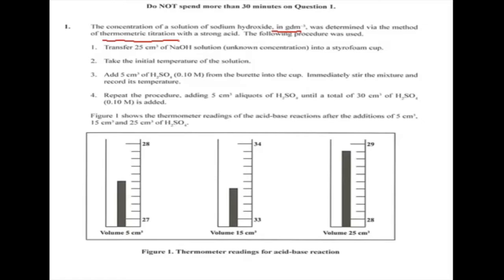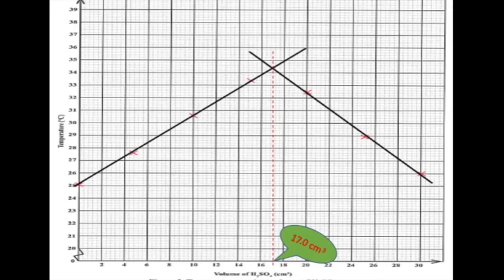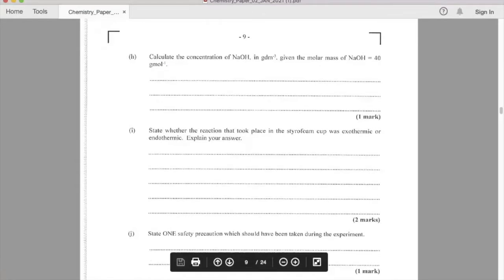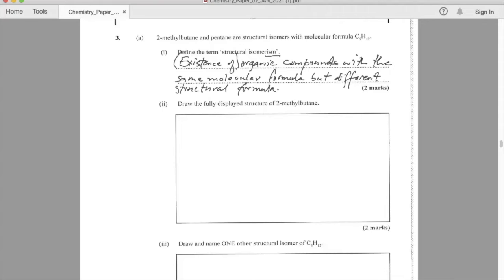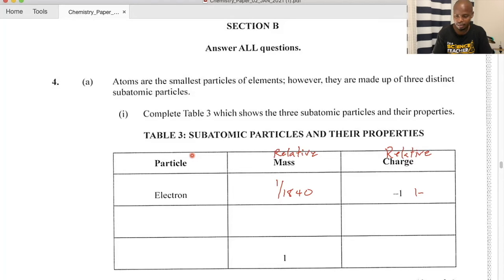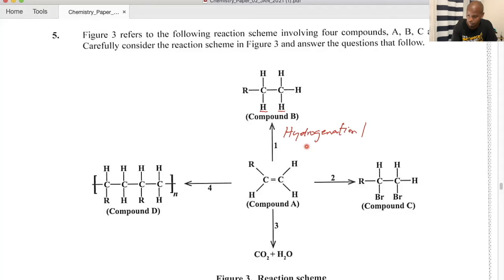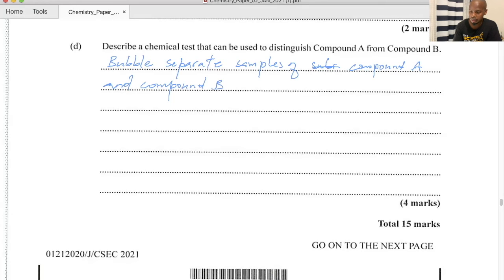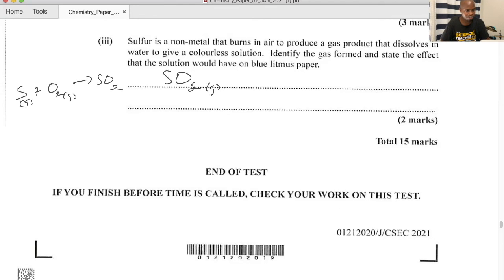CSEC Chemistry January 2021 FULL Solution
A detailed FULL work through of the CSEC Chemistry Paper 2 from the January 2021 sitting, with tips to ensure you maximise your understanding and your score. @ChemwithKem

Question 1 0:27
Question 2 25:39
Question 3 32:27
Question 4 43:12
Question 5 52:53
Question 6 1:07:47